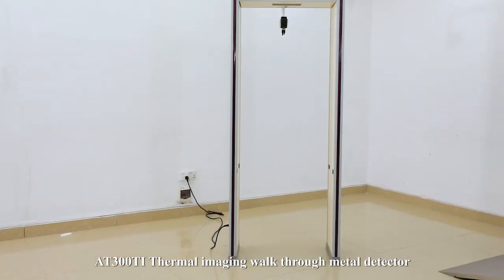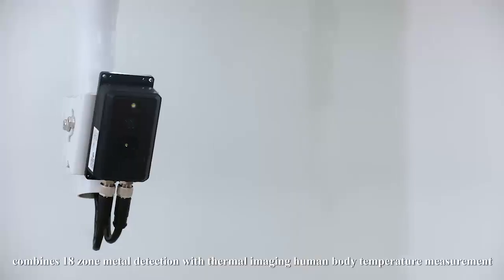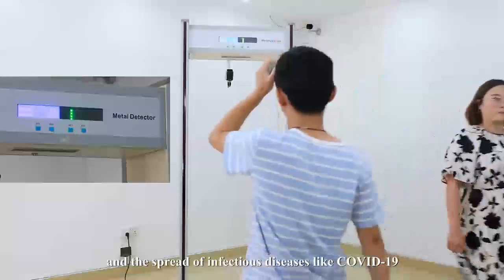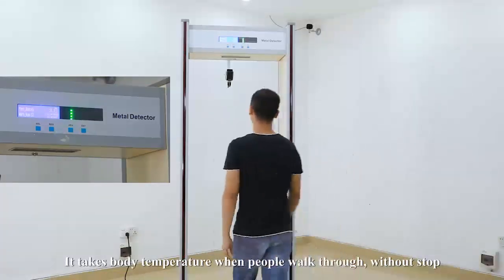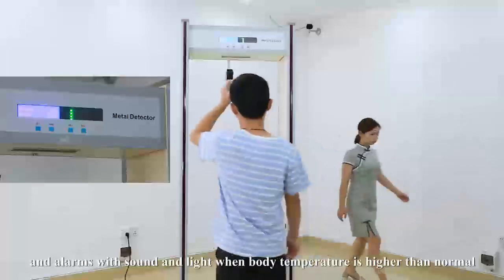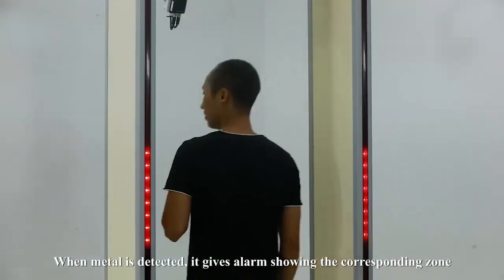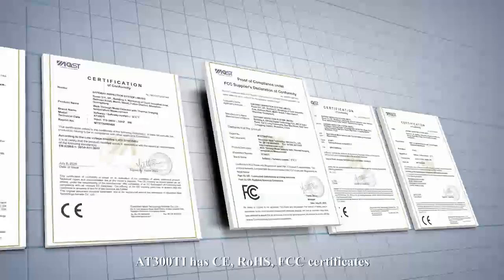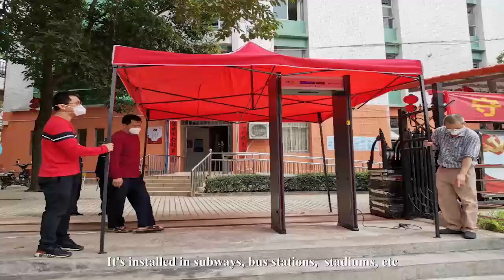Termal Imaging Door Scanner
This video roughly introduces Safeway Inspection System Company Limited, Safeway Inspection System Company Limited is the largest manufacturer of x-ray baggage scanners in China, with the widest product line of and EOD security equipment.

Product Introduction
AT300TS Plus Walk through thermal imaging metal detector: The thermal imaging temperature measurement is integrated with the security gate of metal detection. Alarm indicates abnormal body temperature, effectively preventing the spread of scale diseases;

Adopts international advanced electromagnetic compatibility design and shock resistant design, has a high sensitivity, strong anti-interference ability and aseismatic ability, suitable for controlled knives and guns and other dangerous goods safety inspection, widely used in prisons, courts, schools, hospitals, electronics companies, port, the passenger, exhibition halls, convention centre, major celebrations, concerts and other important places.

Contact address:
Building A, Qifeng Digital Park, Bainikeng, Pinghu Street, Longgang District, Shenzhen